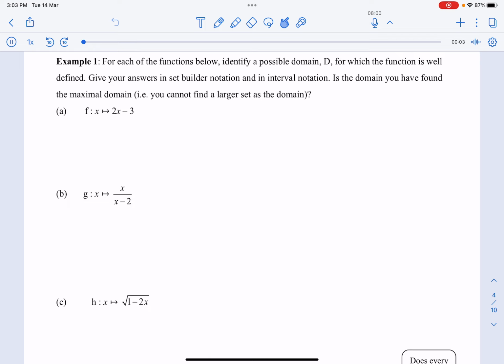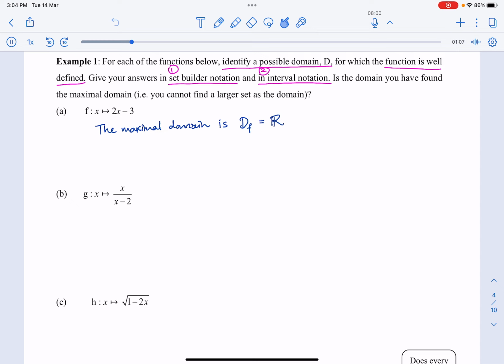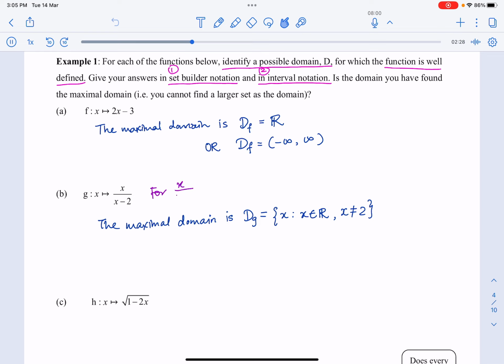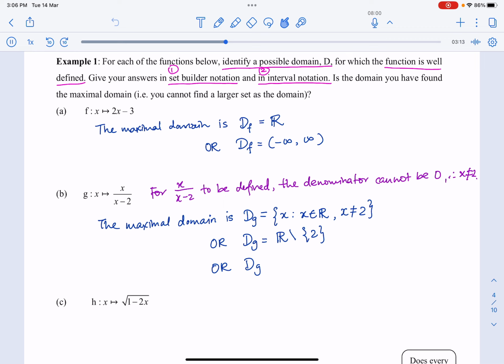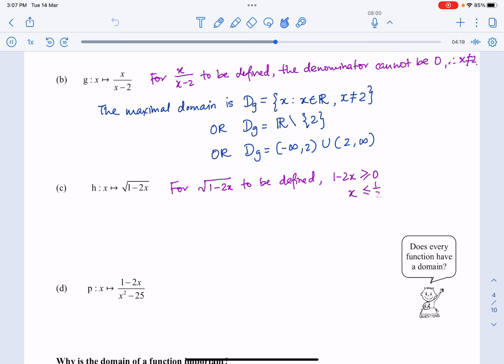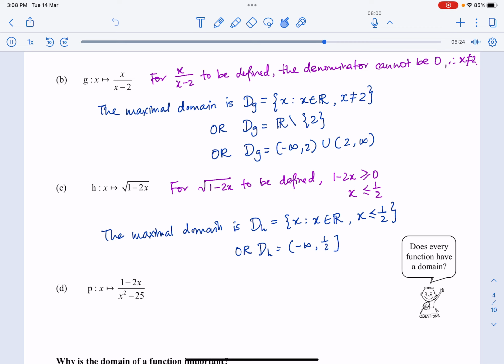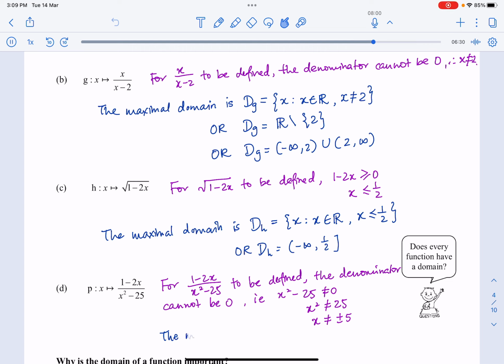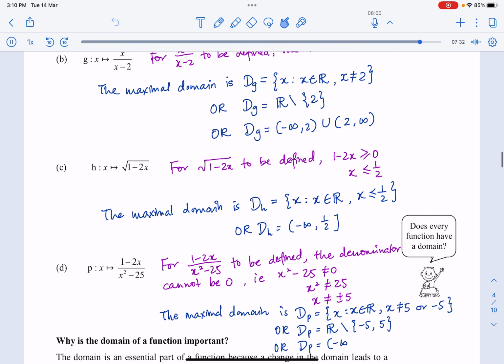Functions WS 2 Eg 1